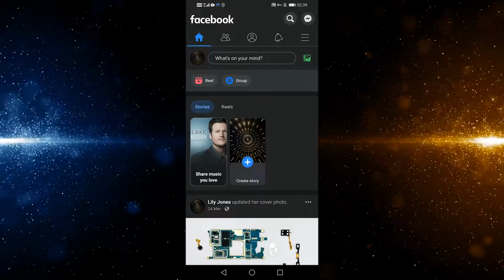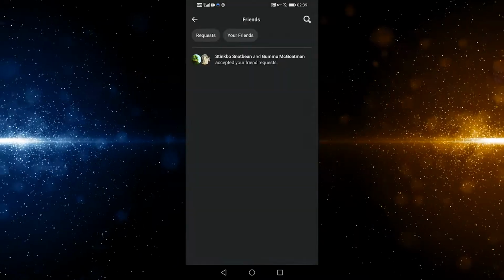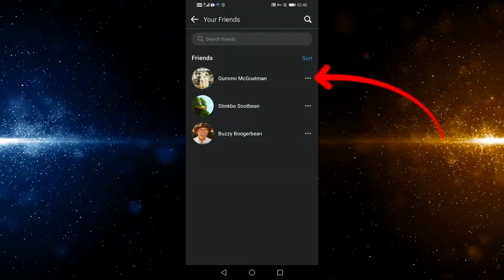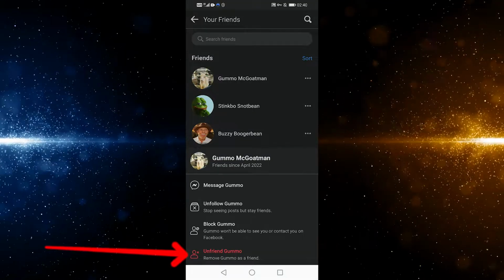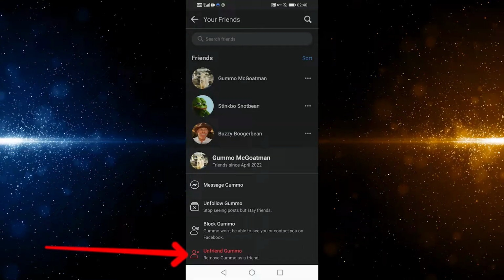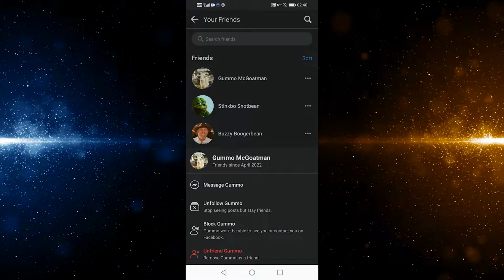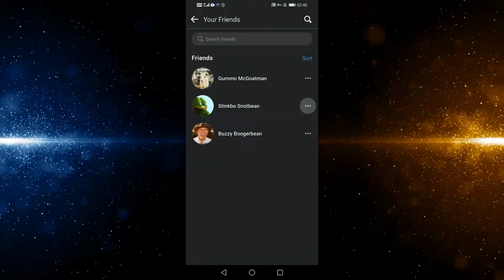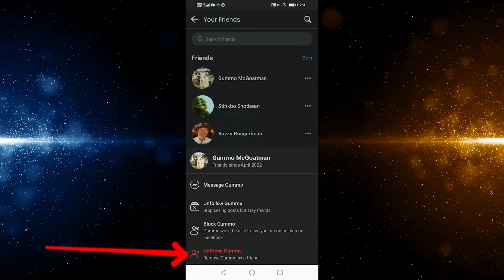How To Unfriend All Friends On Facebook At Once | Easy Tutorial (2022)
Remove all friends from Facebook with just one click! This simple tutorial will show you how to unfriend all of your Facebook friends at once. Facebook is an amazing social media platform for connecting with your friends and family. But sometimes you may want to remove all of your Facebook friends- even those that you know in person. It's easy! Watch this video and you'll learn how.